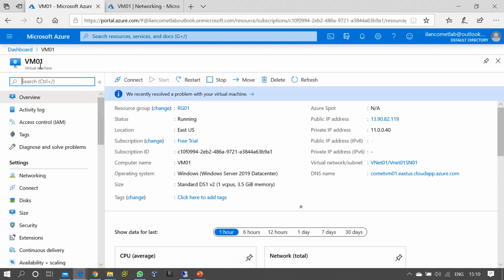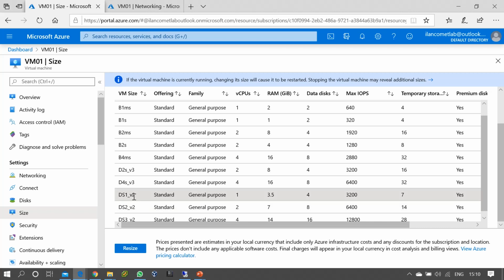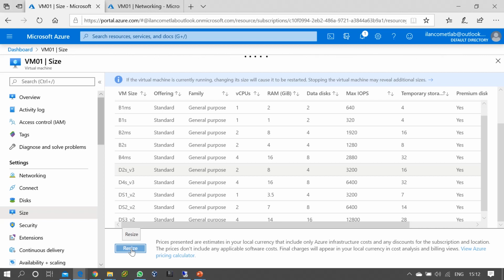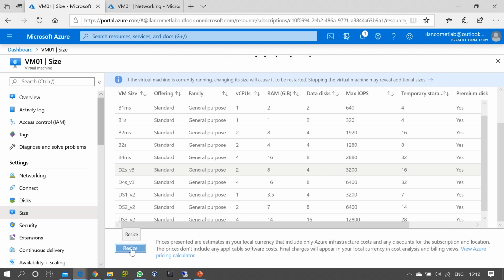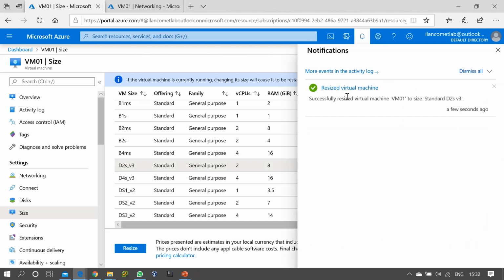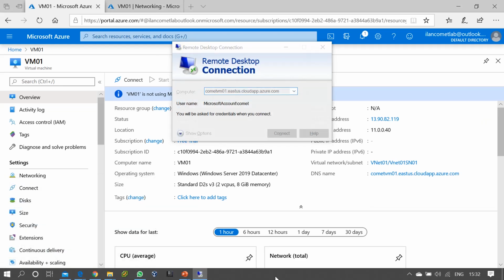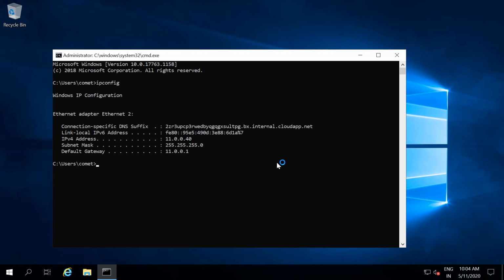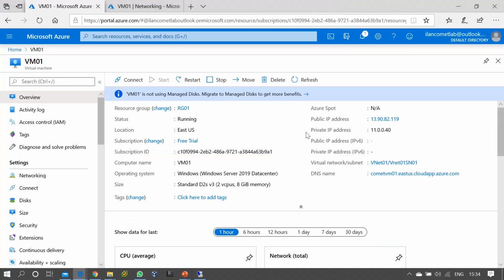Microsoft Azure | Changing Size of VM | Azure VM Resize | Azure Demo | Azure VM Resizing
In this Video, explains about changing the size of VM.